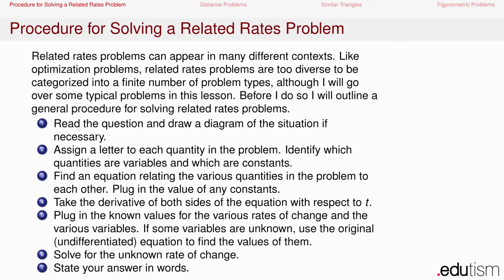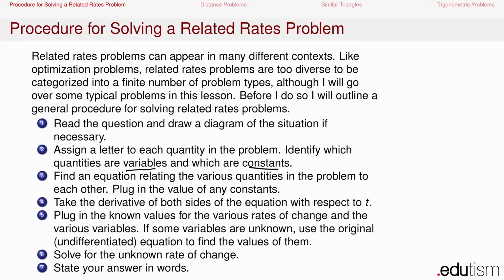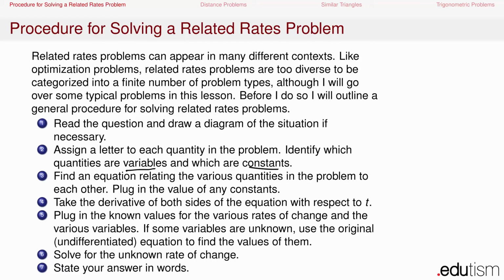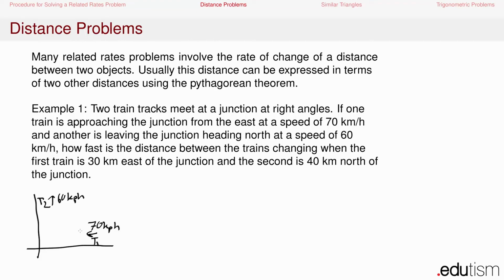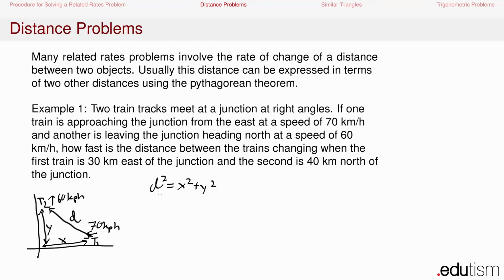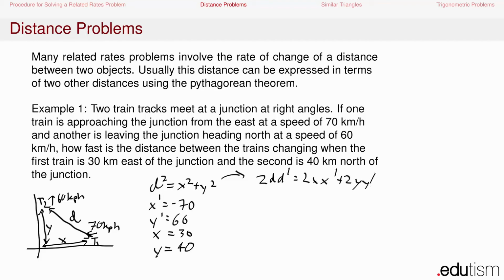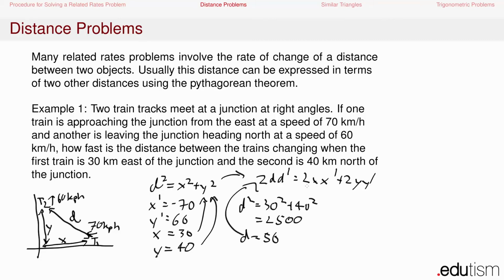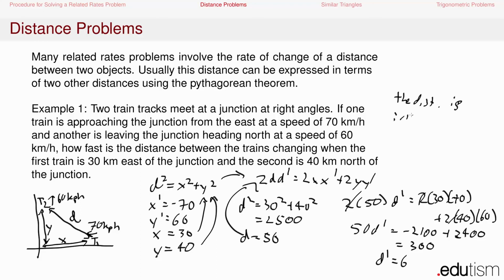Calculus I - Related Rates II - PREVIEW of Lesson 47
Procedure for solving a related rates problem. Distance problems. Similar triangles. Trigonometric problems. we have lesson notes, exercises, solutions, practice midterms, review video and MP3.